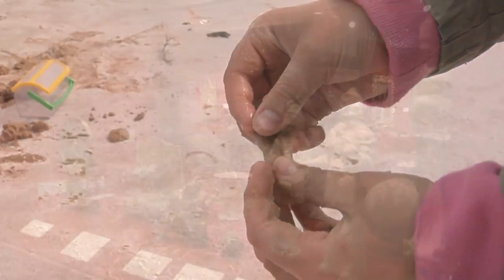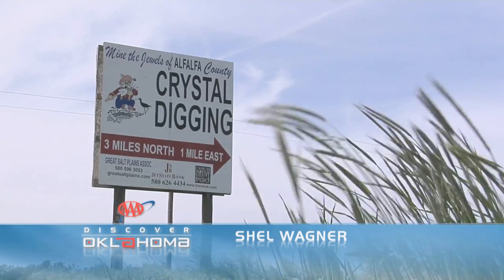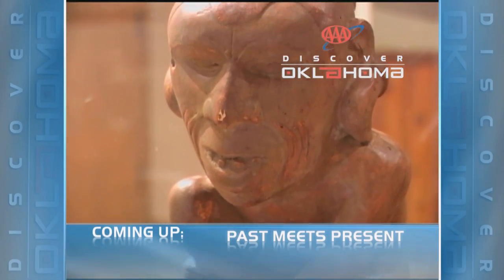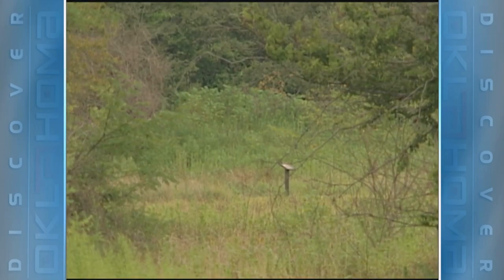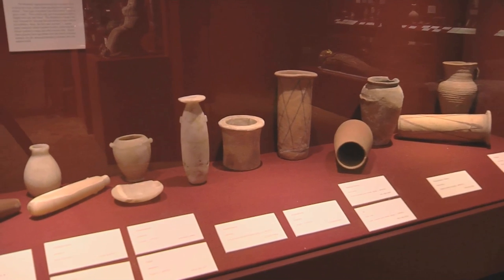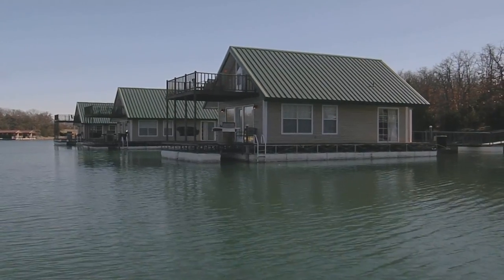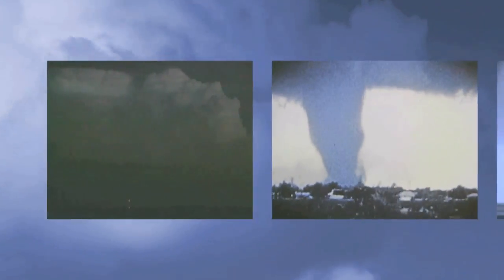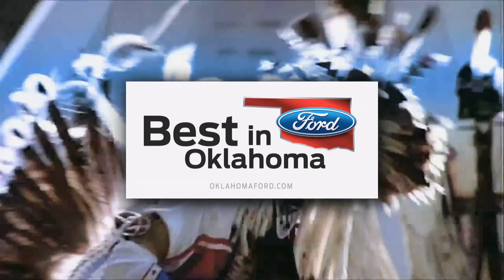Discover Oklahoma Episode #903 04/28/12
We'll show you what we've dug up for this week's show...can you dig it?